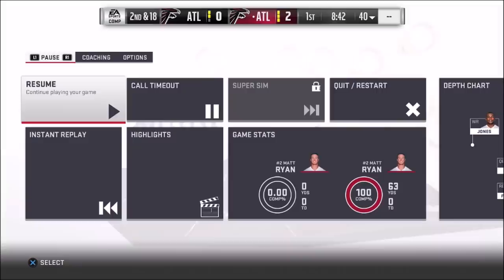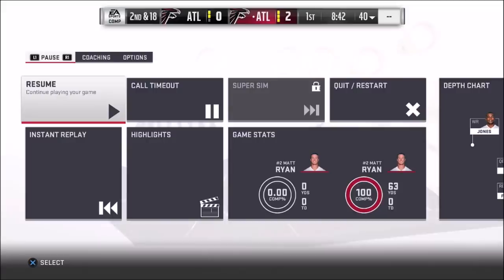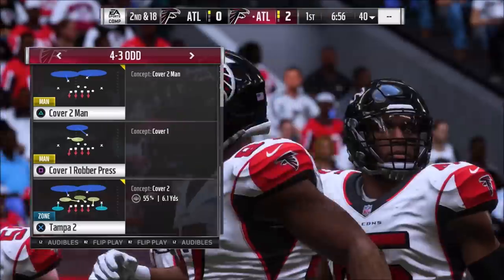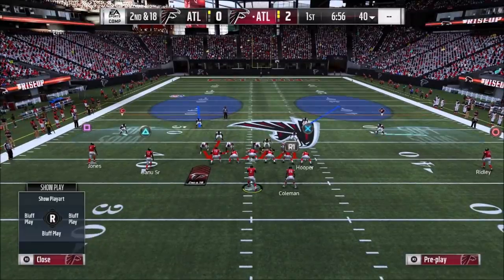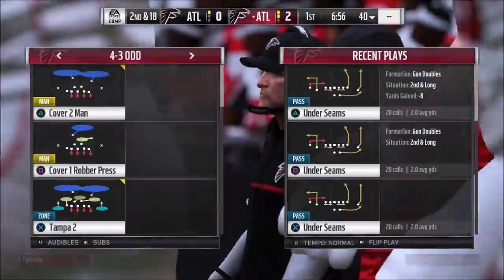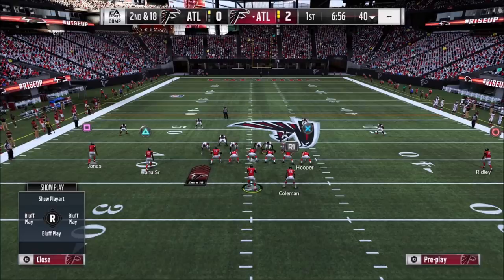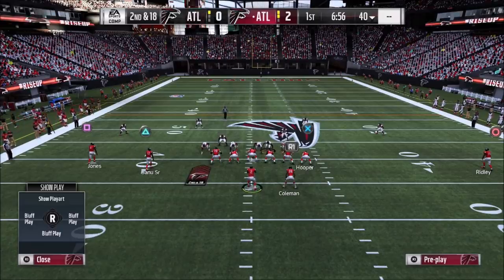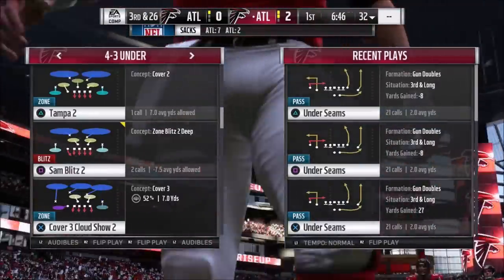Best Blitz in Madden 19?!?! | 43 Instant Sack Glitch- Free Defensive Ebook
250 LIKES for The Rest of the 43 Under Free Defensive Ebook

Time Stamps:
4:15 - Setup with audible
9:48 - Setup Showing it working vs no blockers, one blocker, & max pro
20:17 - Vs Bunch
26:00 - Special Setup vs Bunch w/ one blocker

Setup: (button descriptions in video)
-OPTIONAL: Audible from 43 Odd to 43 Under (Just one click left)
-Base align
-Shift line left
-Crash line left
-Shift LB’s right
-Globally Blitz all linebackers
-Move Right of screen linebacker out a step to where his blitz angle is straight down.
-User MLB and hover over the right of screen DT

In this Madden 19 Tips Video, I show you guys probably the best 6 man blitz in Madden 19.